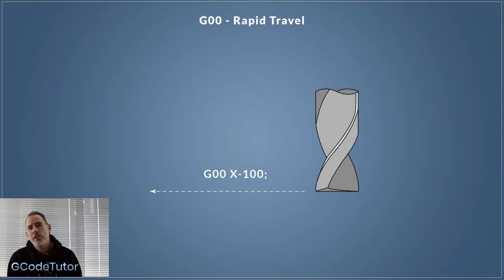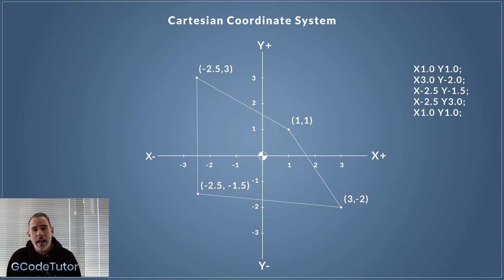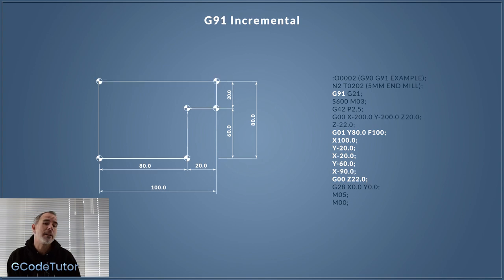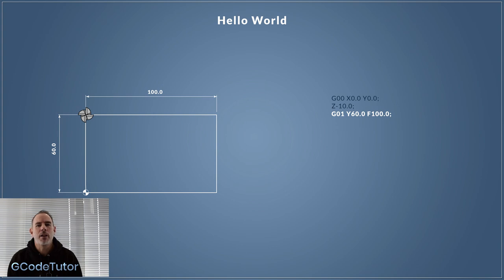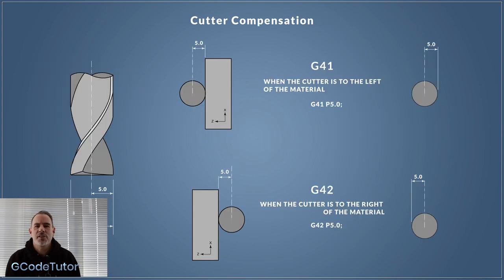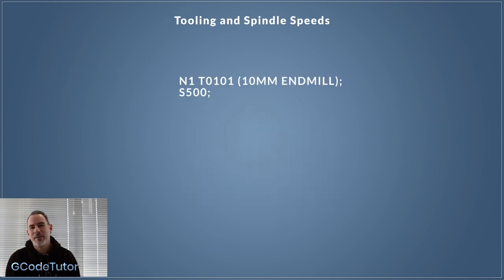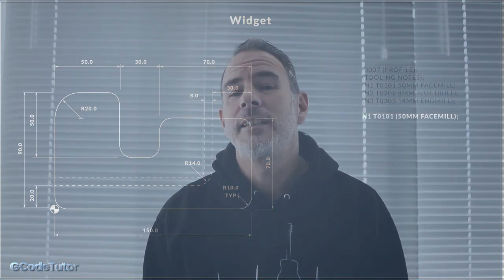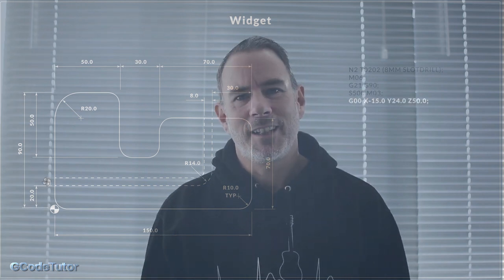Foundation to G-Code Programming - Online CNC Course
The advert for the course Foundation to CNC programming with G-Code

The foundation course is the first course in the professional G-Code programming series. During these online video lessons, we will cover how each GCode and MCode command works in depth. Then we write a short program using the GCodes so you can learn how it works within a program

Aimed at beginners in the world of CNC programming with no previous G-Code programming knowledge required.